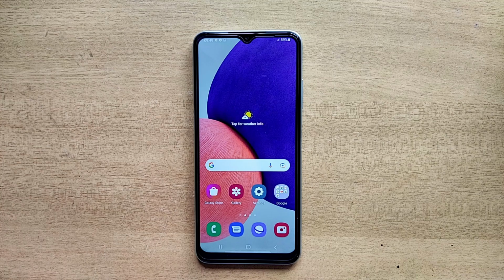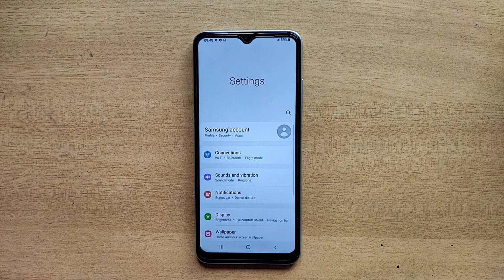How To Turn On / Off Sim 1 VoLTE CallIng Samsung Galaxy Mobile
How To Turn  On / Off Sim 1 VoLTE CallIng Samsung Galaxy MobiIe

1.How to Turn On Sim 1 VoLTE CallIng Samsung Galaxy Mobile

2.How to Activate Sim 1 VoLTE CallIng Samsung Galaxy Mobile

3.How to Enable Sim 1 VoLTE CallIng Samsung Galaxy Mobile

4.How to Setup Sim 1 VoLTE CallIng Samsung Galaxy Mobile

5.How to Turn Off Sim 1 VoLTE CallIng Samsung Galaxy Mobile

6.How to Deactivate Sim 1 VoLTE CallIng Samsung Galaxy Mobile

7.How to Disable Sim 1 VoLTE CallIng Samsung Galaxy Mobile

8.How to Cancel Sim 1 VoLTE CallIng Samsung Galaxy Mobile

9.How to Remove Sim 1 VoLTE CallIng Samsung Galaxy Mobile

10.How to Stop Sim 1 VoLTE CallIng Samsung Galaxy Mobile